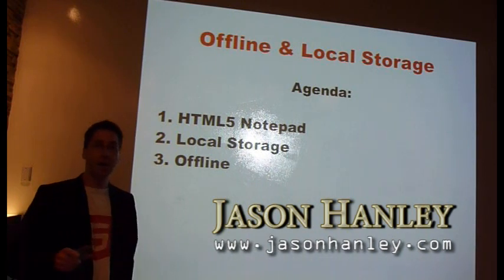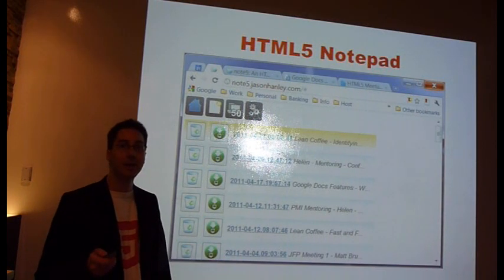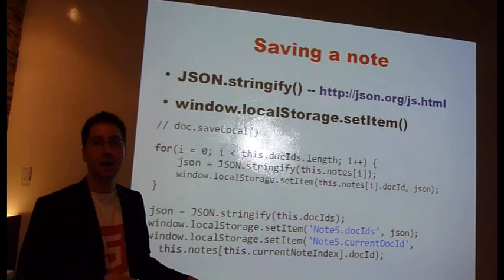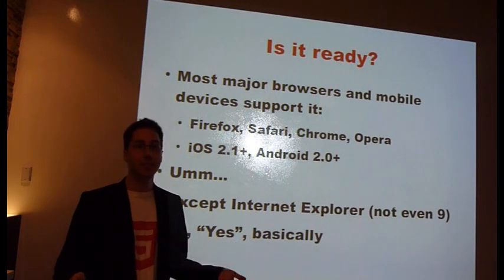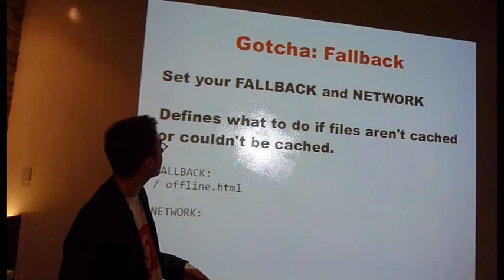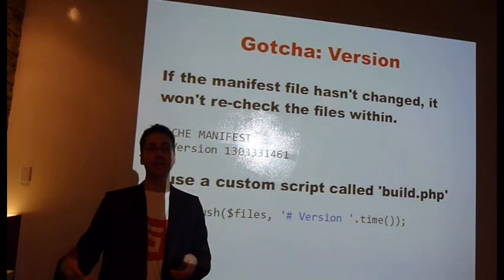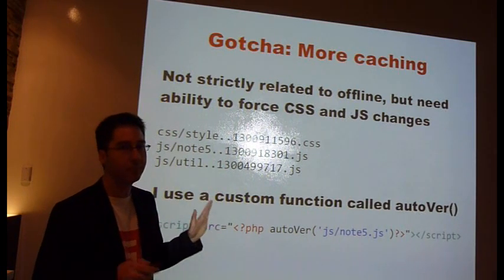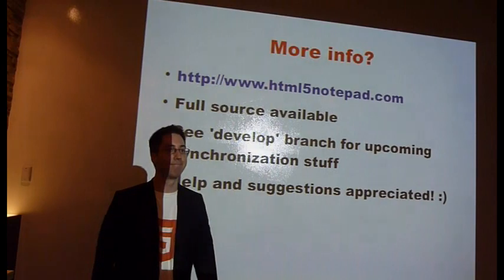HTML5 - Offline and Local Storage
Jason Hanley of Syllogistic Software discusses the details of HTML5 Offline and Local Storage capabilities.